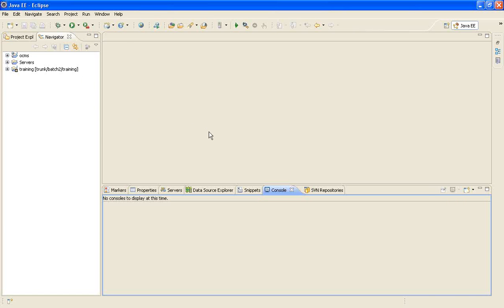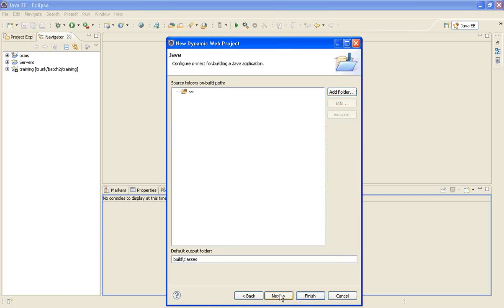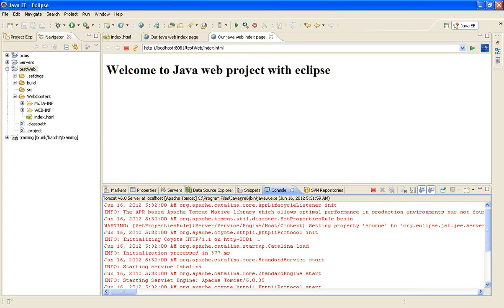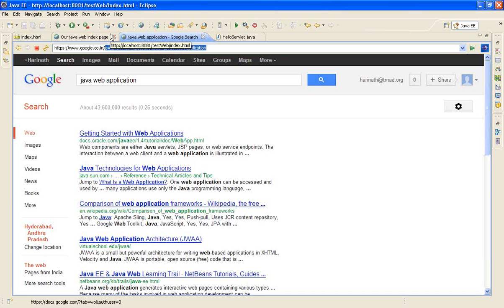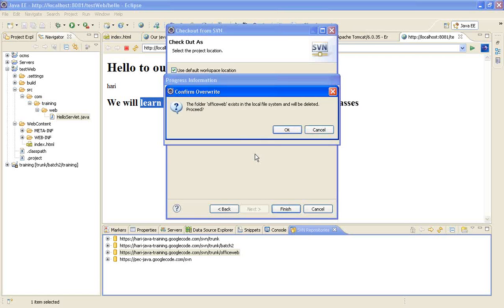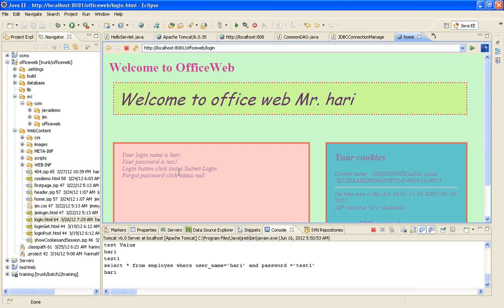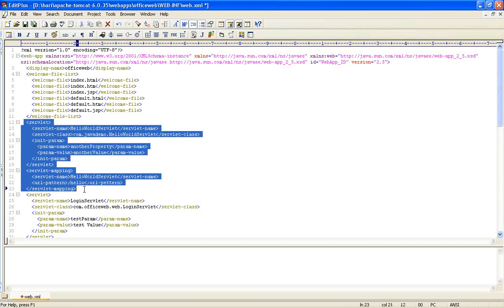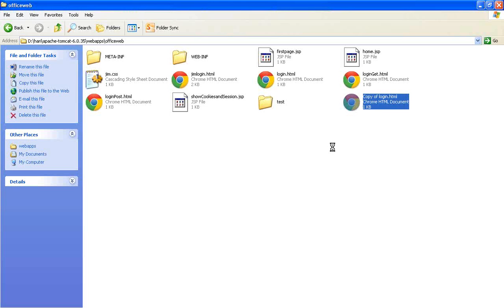java training Harinath introduction to java web applications with eclipse